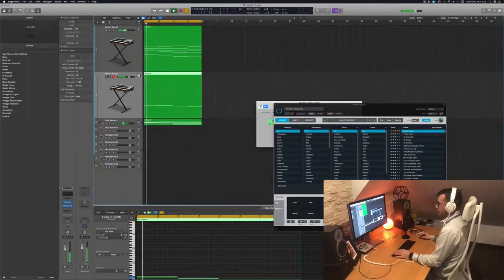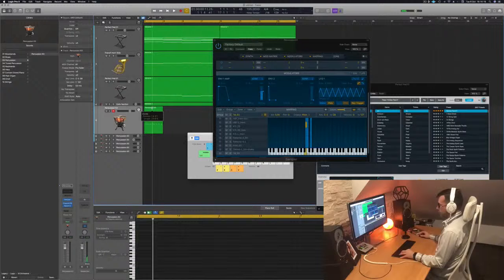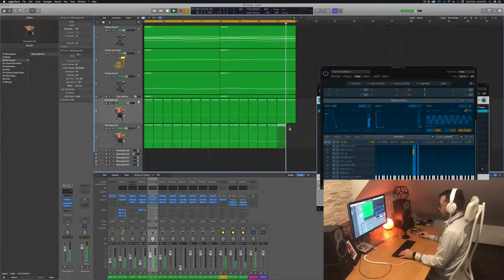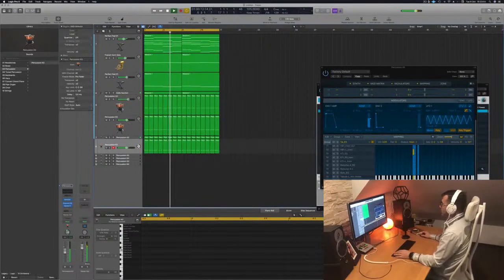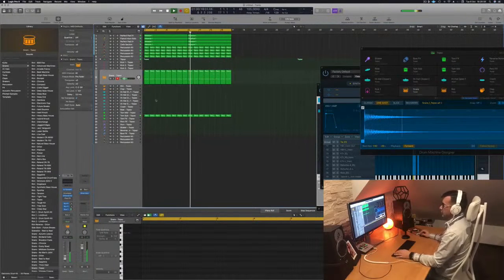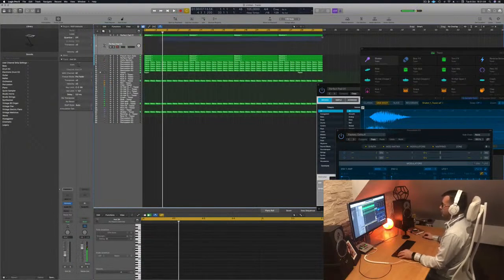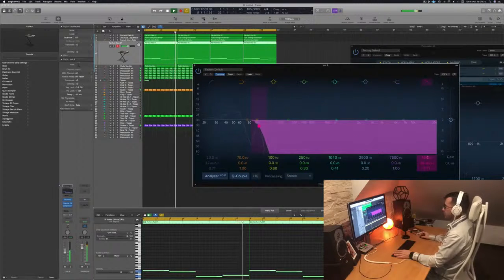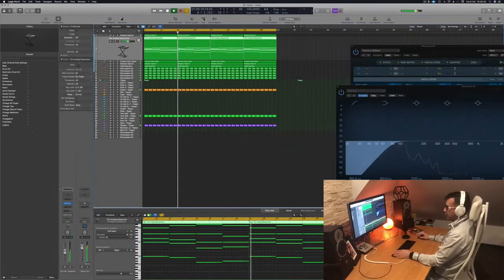🥁 How to make orchestral drums in Logic Pro | Live Electronic Music Tutorial 144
Learn how to make Orchestral drums for your music by watching our free live tutorial and study the Logic Pro X Template from the session to practice what you have learned. The Live Electronic Music Tutorials give everyone the opportunity to learn music production at their own pace anytime anywhere. Unlock the secrets of electronic music now.

In episode 144 of the Live Electronic Music Tutorial we are creating orchestral drums in the genre that will fit well a film score. We will compose, mix and design the sounds using only Logic Pro X internal instruments and plugins. We begin this session with a chord progression we selected for the drama, depth and richness of the keys. We begin by creating orchestral elements including Cellos and French horn. We then start programming the drums for our orchestral song.

Chapters:
0:00 Introduction: The role of orchestral drums
1:19 Chords Preview: Dramatic and intense
1:47 Crating some orchestral instruments, Cellos and French Horn
3:44 Adding a bass pad using alchemy synthesizer
6:17 Recording and arranging orchestral drums
23:19 Adding an arpeggiator
26:08 Audio Mixdown
31:18 Final Thoughts

Get the Logic Pro X Template